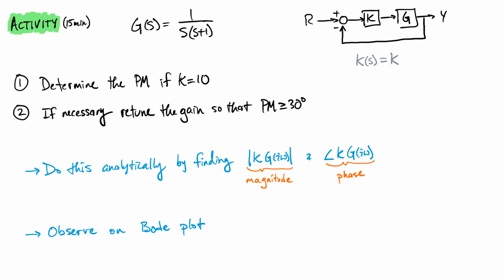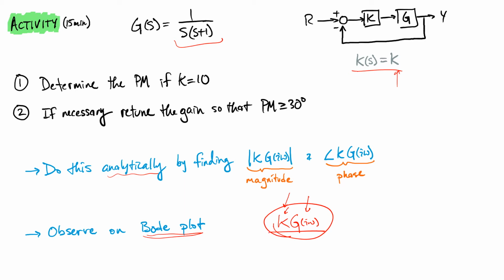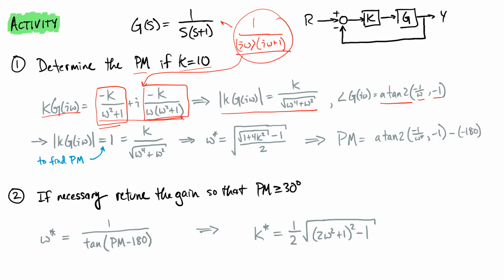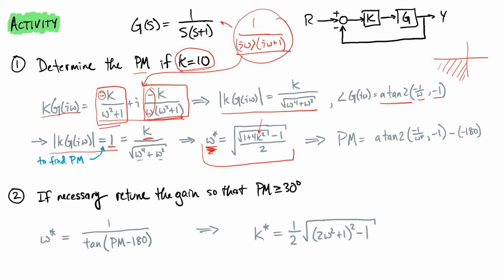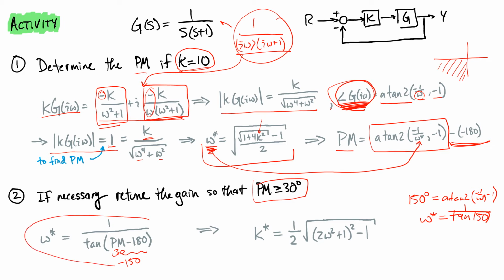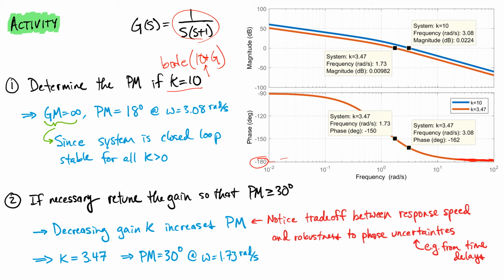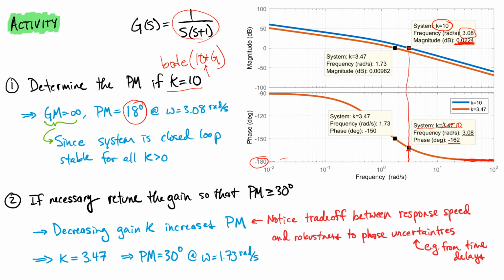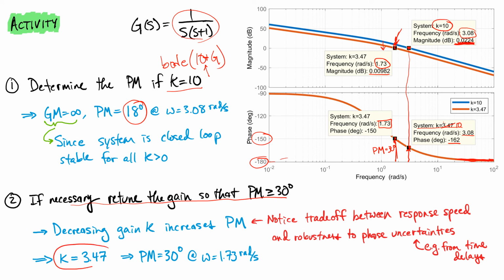Frequency Domain Stability: [Activity] Gain/Phase Margins Analytically